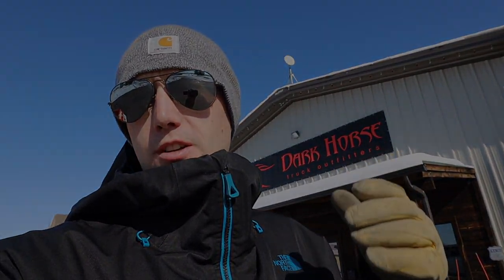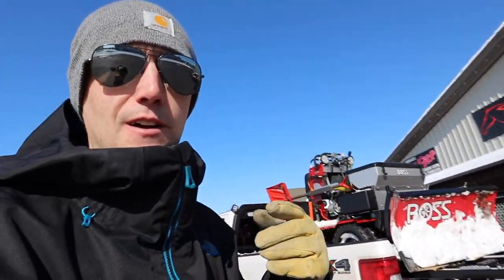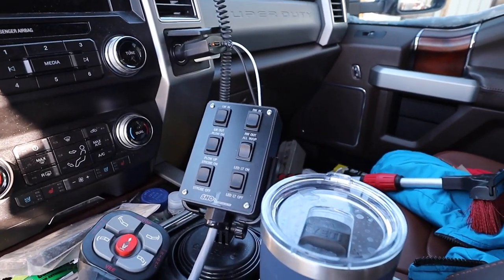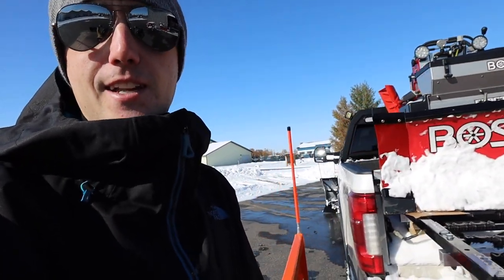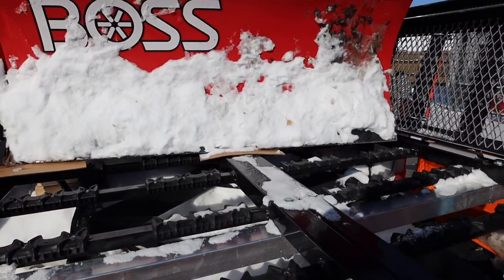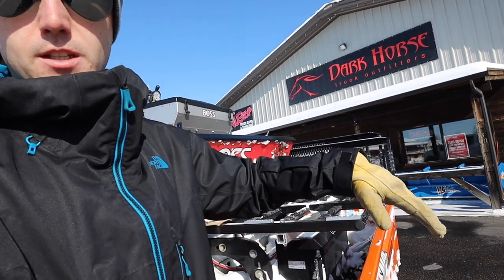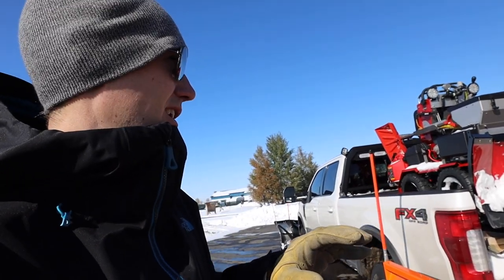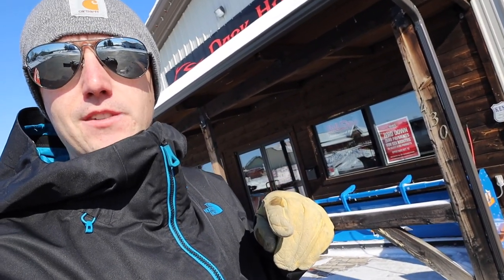The Ultimate Snow Plow Truck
The ultimate snow slaying setup for residential and commercial snow plowing. 2019 F350 with Boss DXT, Sno-Power Back Blade, Boss Snowrator, and Marlon SXS Deck Ramp System.